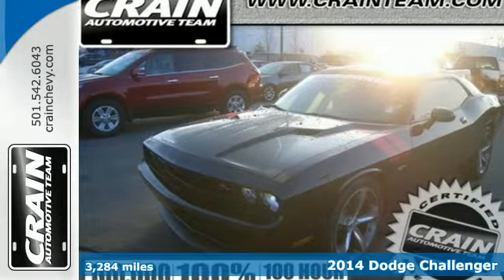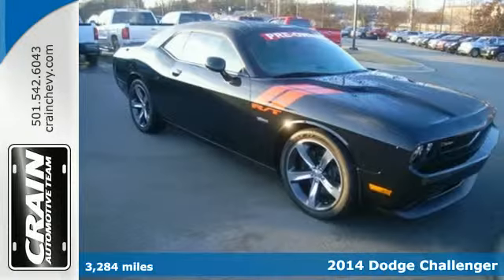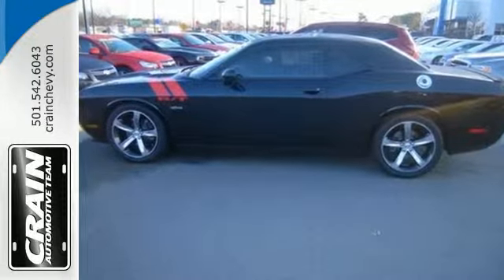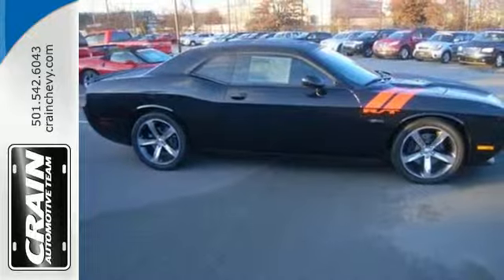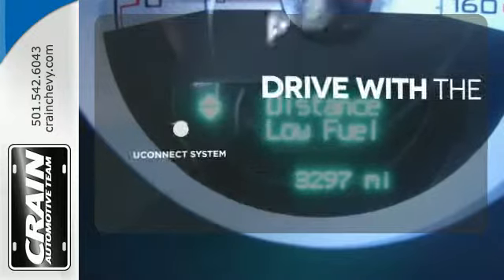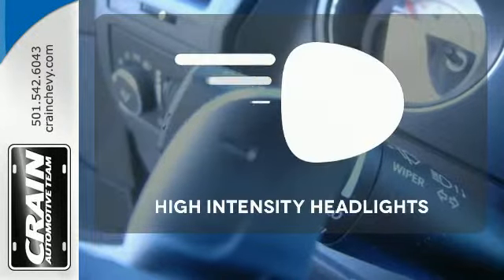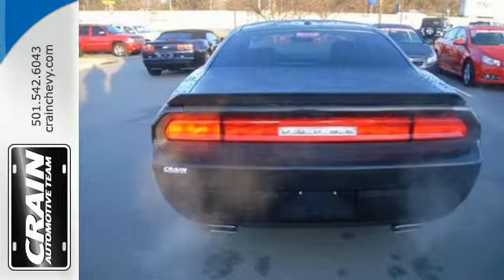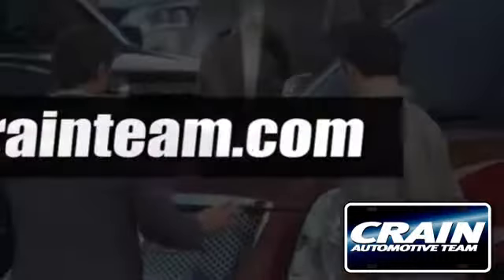2014 Dodge Challenger Little Rock AR Bryant, AR 5CT4906A - SOLD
Year: 2014
Make: Dodge
Model: Challenger
Trim: RT
Engine: 5.7L V8 Hemi VVT Engine
Color: BLACK
Mileage: 3284
Stock #: 5CT4906A
VIN: 2C3CDYBT5EH218126
The Challenger R/T 100th Anniversary Appearance Gr will provide you with everything you have always wanted in a car -- Quality, Reliability, and Character. The look is unmistakably Dodge, the smooth contours and cutting-edge technology of this Challenger R/T 100th Anniversary Appearance Gr will definitely turn heads. There are many vehicles on the market but if you are looking for a vehicle that will perform as good as it looks then this Challenger R/T 100th Anniversary Appearance Gr is the one! More information about the 2014 Dodge Challenger: The 2014 Dodge Challenger is instantly recognizable and one of the most distinctive new cars at any price. With thoroughly modern underpinnings, the Challenger manages to maintain legitimate V8 muscle-car credibility while meeting modern expectations for ride comfort, handling and safety. Among coupes, the Challenger is surprisingly practical it seats five people and Dodge says that it has best-in-class rear headroom and legroom it also boasts best in class in trunk space. Interesting features of this model are Classic muscle-car looks, modern tech and entertainment features, smooth ride, responsive handling, and cargo space Every new and pre-owned vehicle is backed by the Crain Commitment, including our 100% low price guarantee, a 100 hour love it or leave it exchange policy, and a 100 year 100,000 mile warranty. The Crain Team's Got 'Em!

Address:
9911 Interstate 30